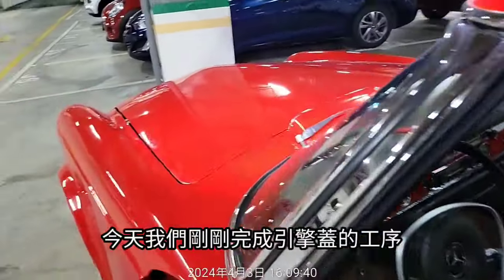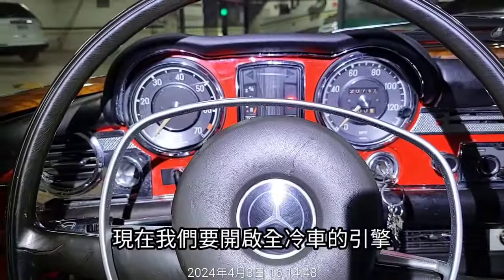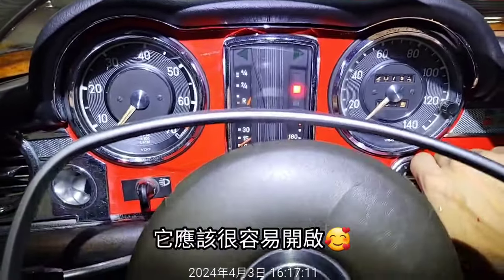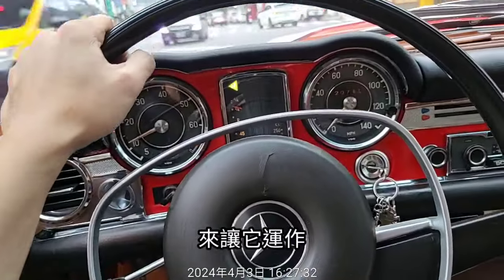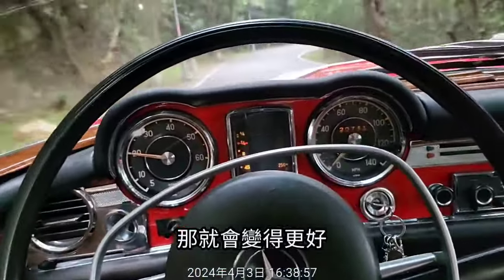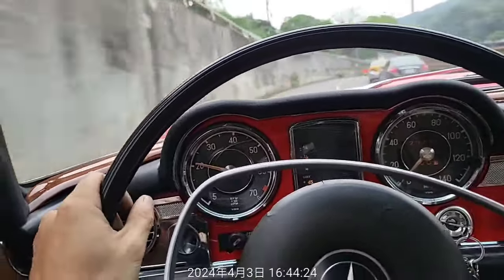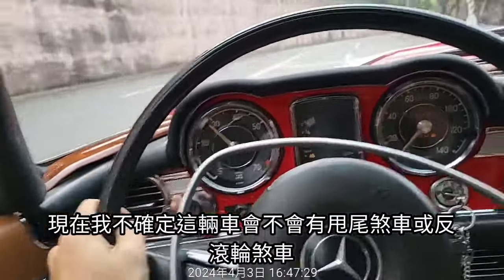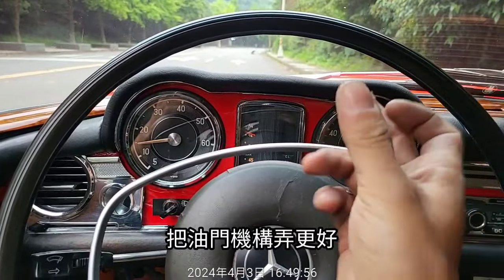古董賓士 1969 Mercedes Benz W113 280SL Pagode第二次調整與檢查